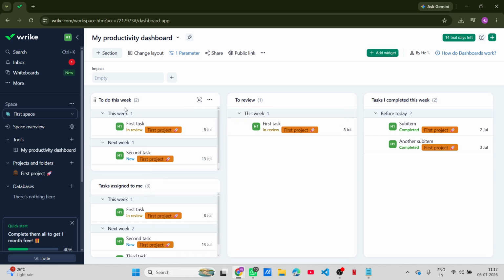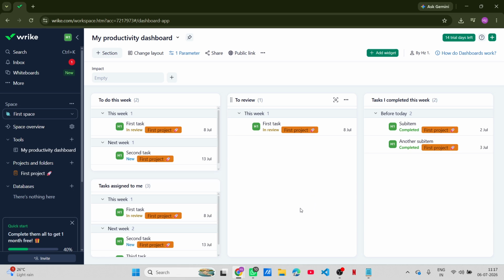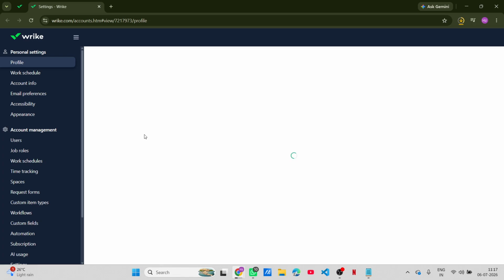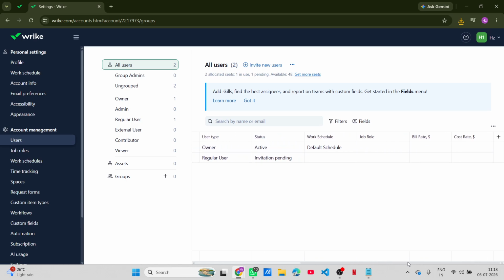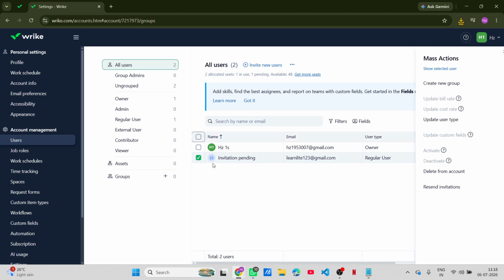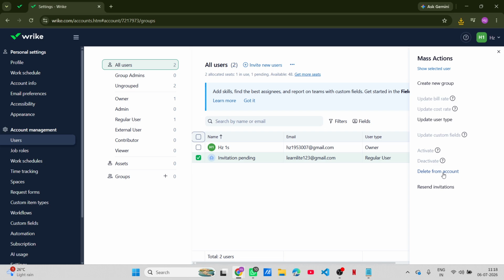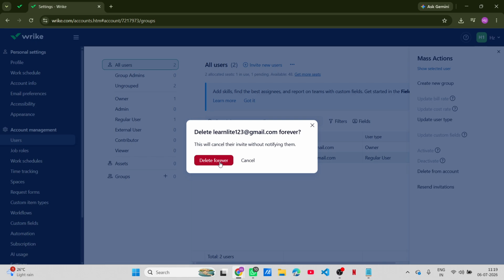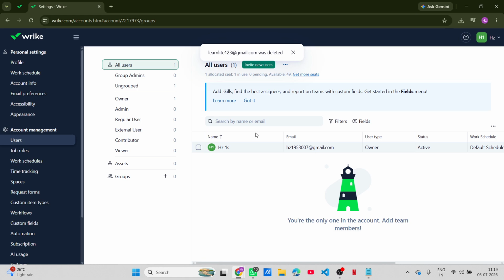How to Delete User in Wrike (Step By Step) (2026 Guide)